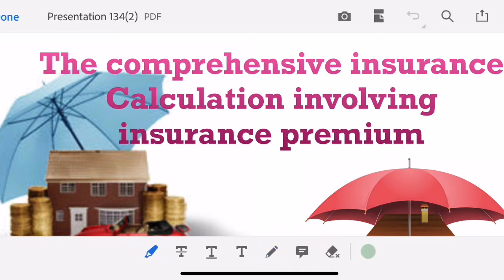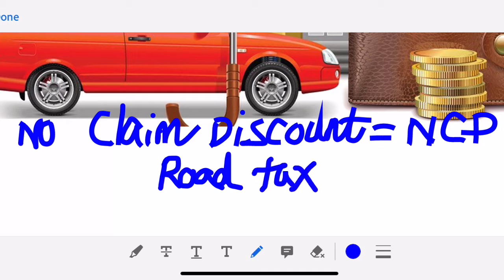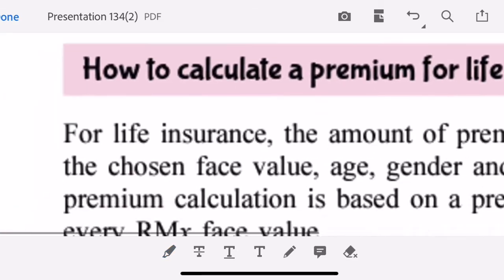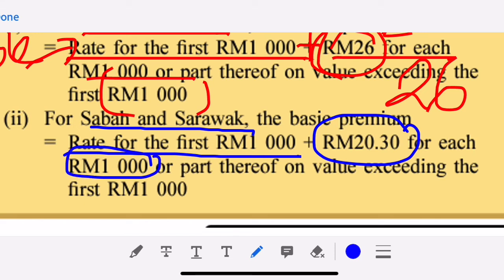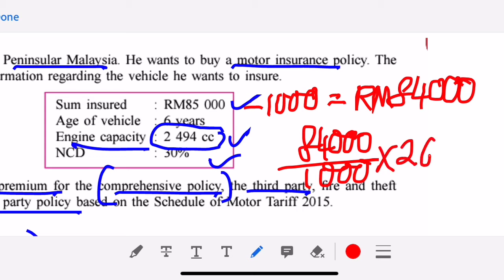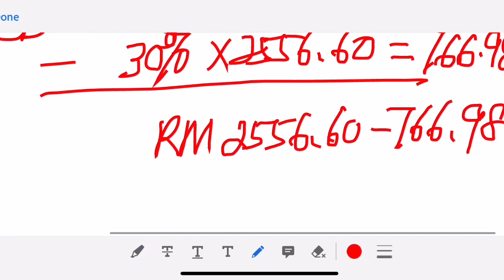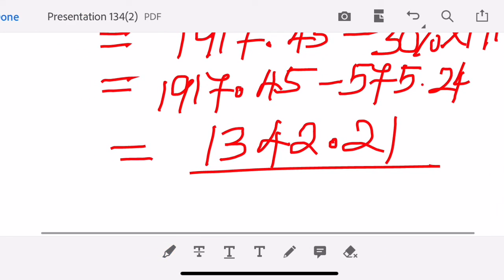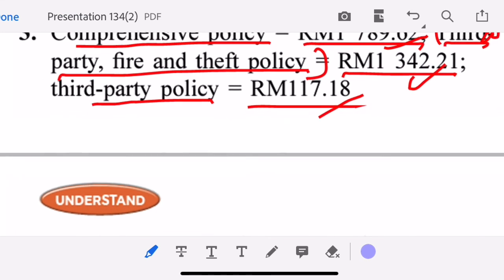KSSM F5-INSURANCE CALCULATION- MOTOR INSURANCE AND NCD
CALCULATION OF COMPREHENSIVE , 3RD PARTY, THEFT & FIRE, THIRD PARTY GROSS PREMIUM AND BASIC PREMIUM .